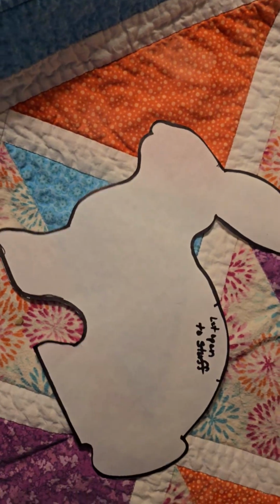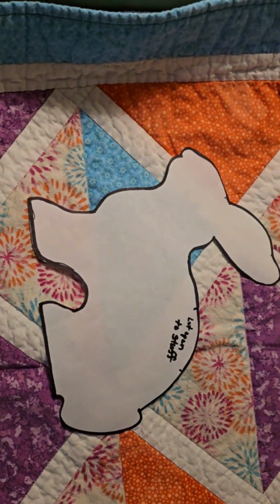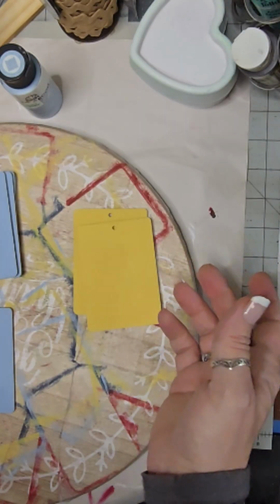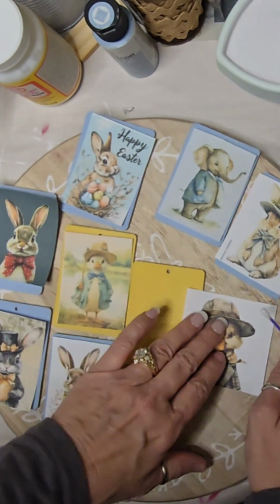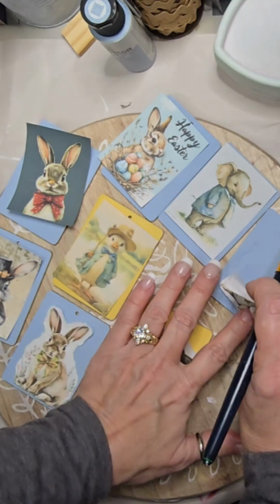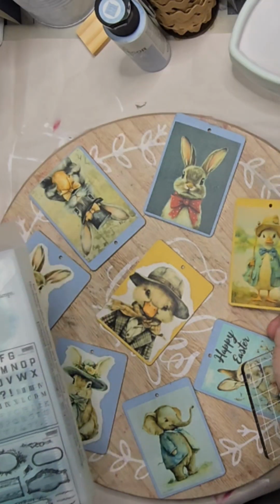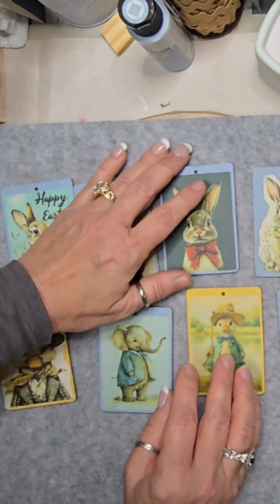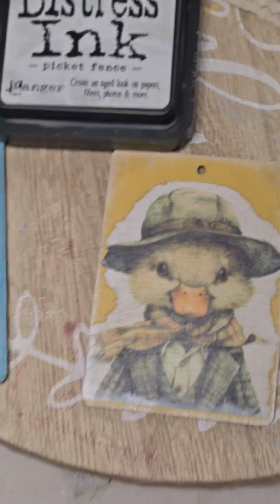Cutter Quilt Bunnies and Wooden Easter Cards Do It Yourself